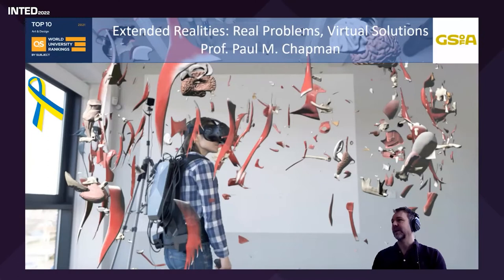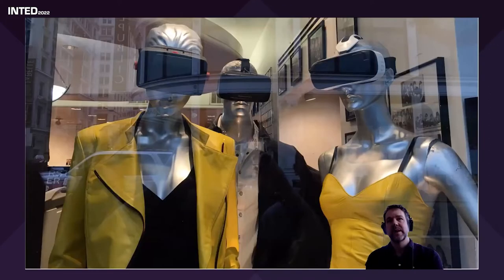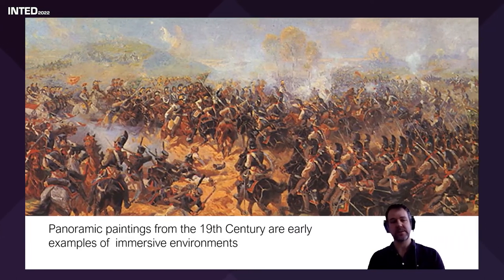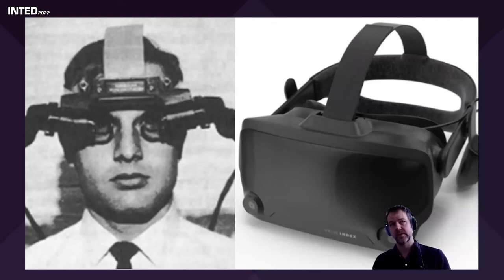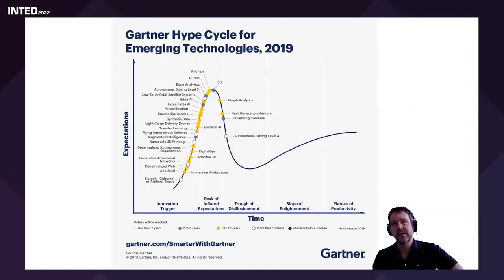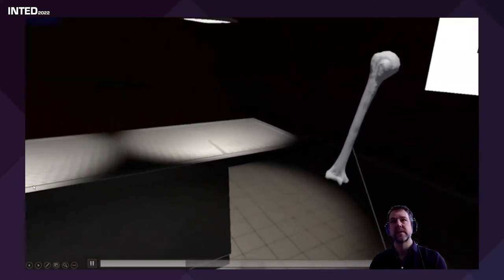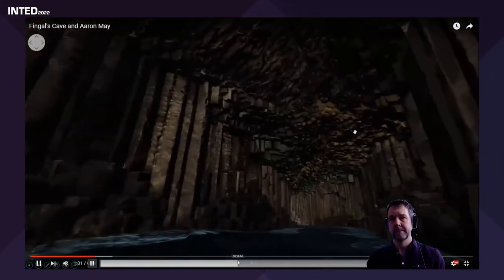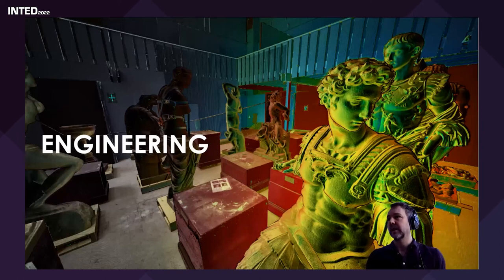INTED2022 - Paul Chapman. Mixed Realities: Real Problems, Virtual Solutions